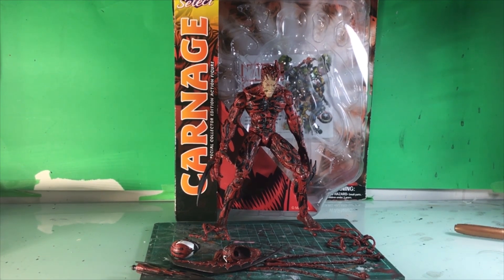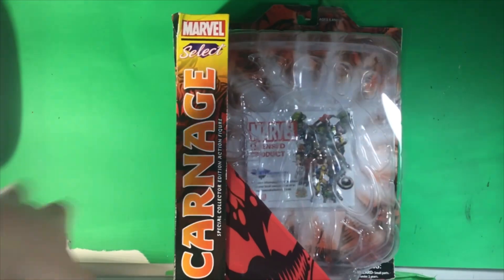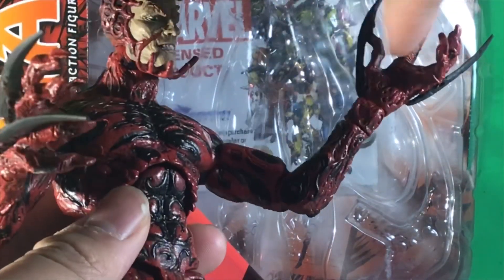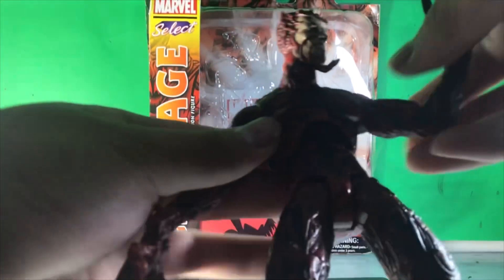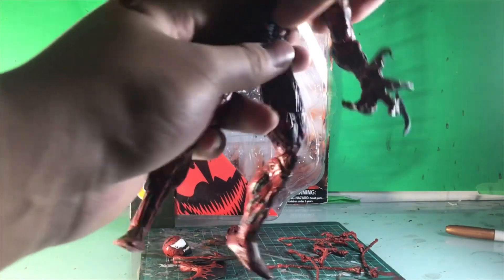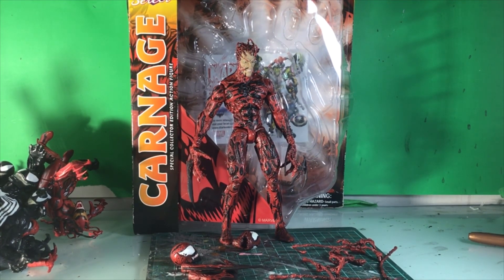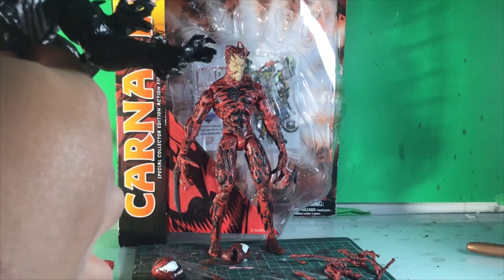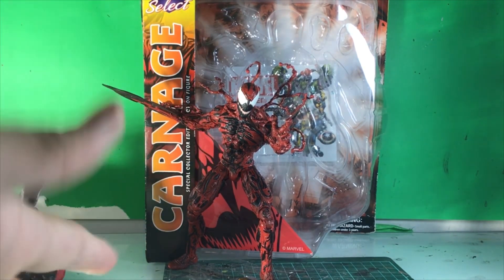Marvel Select Carnage review